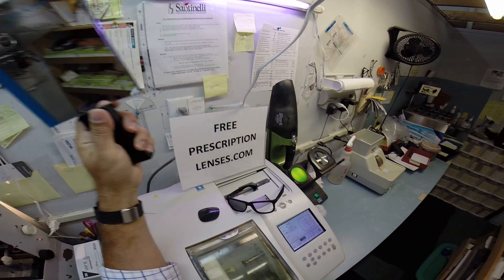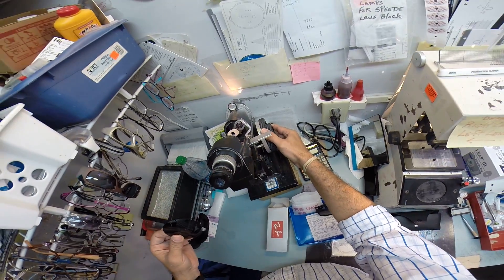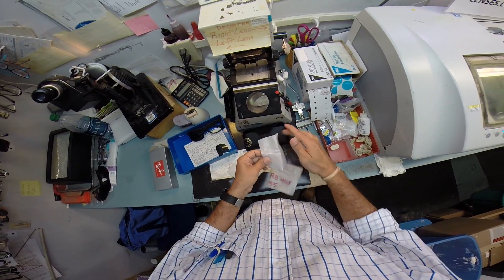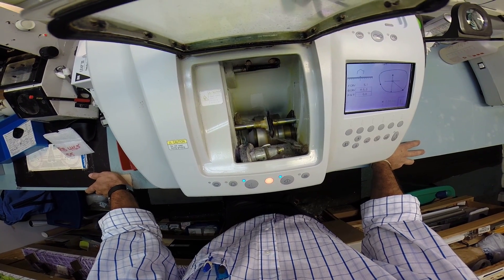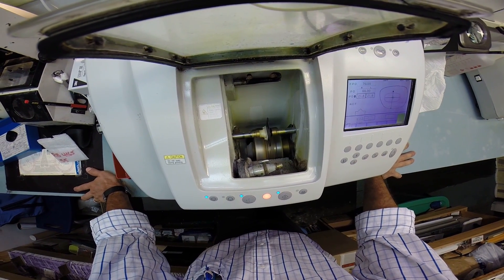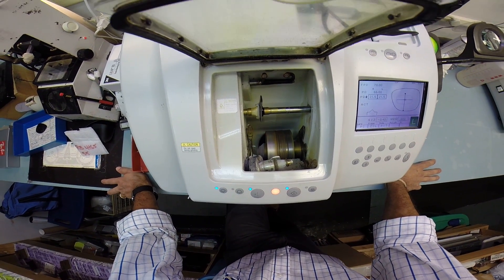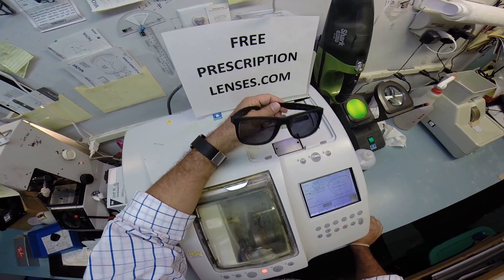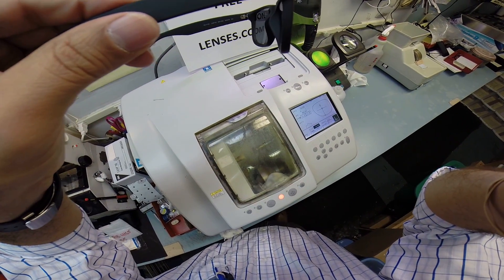Fonnie's RayBan 4165 Take2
Watch as I finally, successfully cut a left lens for Fonnie's RayBan 4165 Justin.